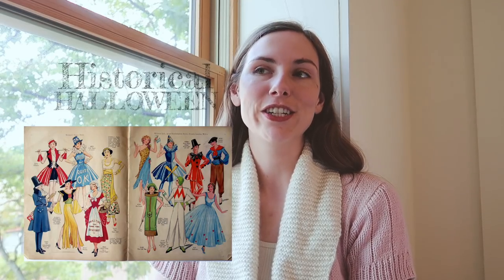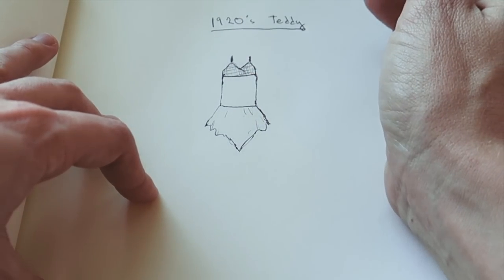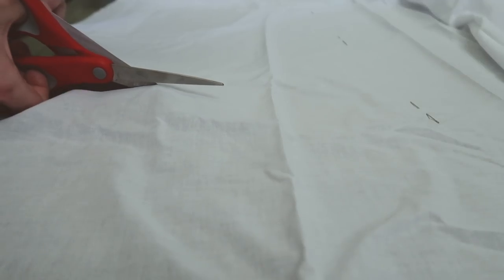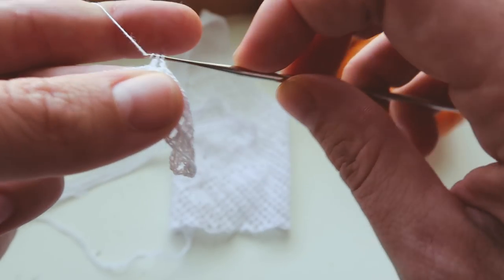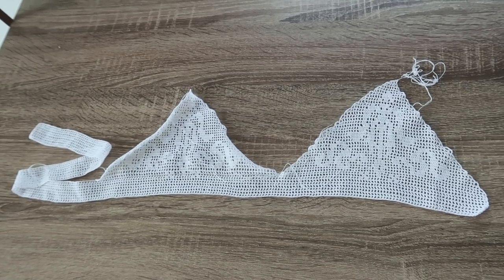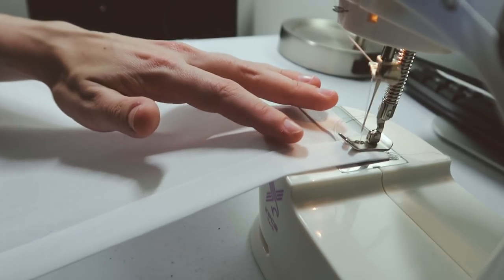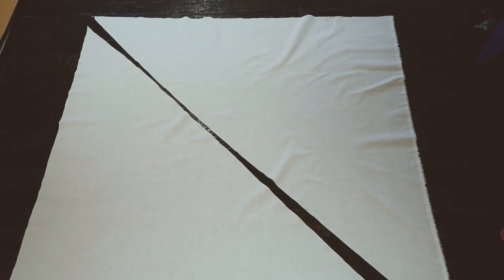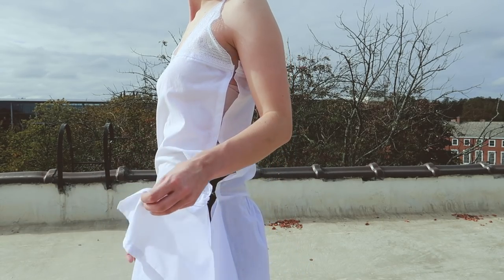How to Crochet & Sew 1920s Underwear || Historical Halloween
I'm going to be making a HistoricalHalloween2020 costume, but first I need the right under garments! This time I'm making 1920s underwear - a step-in chemise or teddy with a crochet yoke!